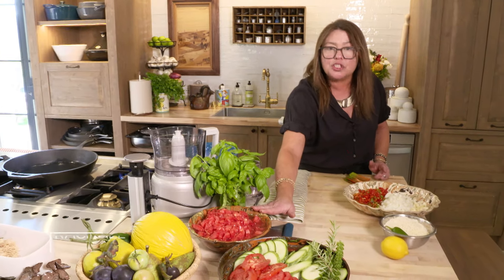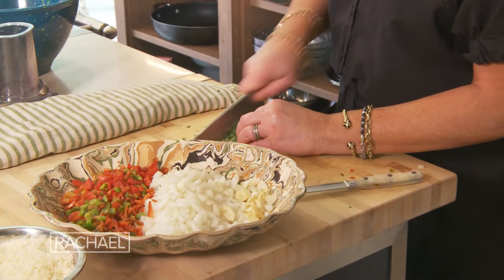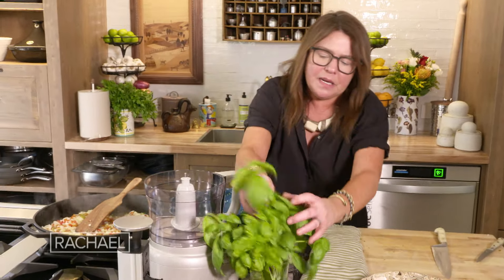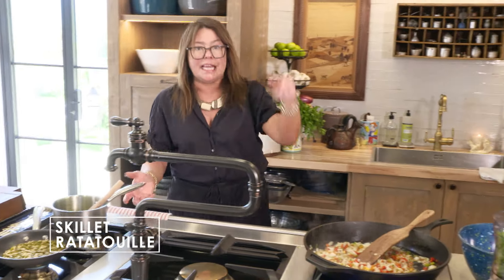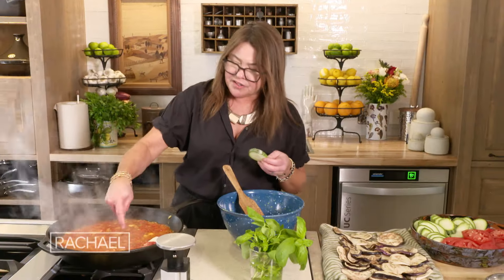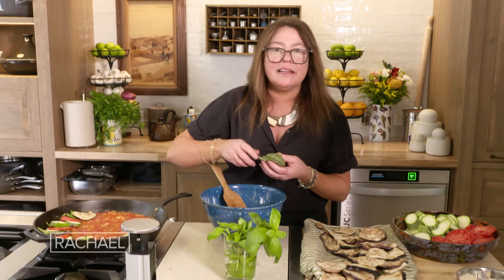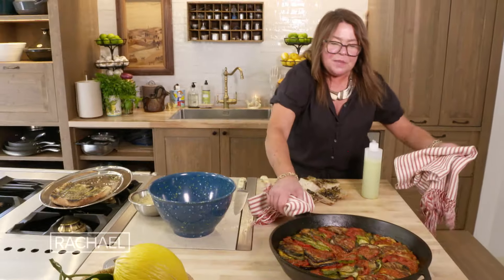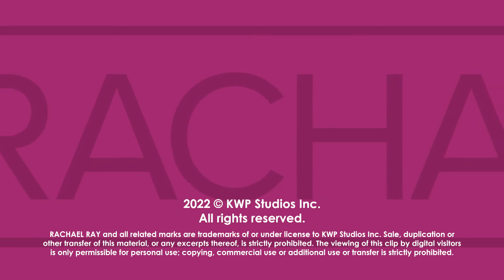How to Make Skillet Ratatouille | Rachael Ray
Watch Rachael show you how to make baked ratatouille in one pan topped with heat-packed pesto—from her kitchen in Italy.